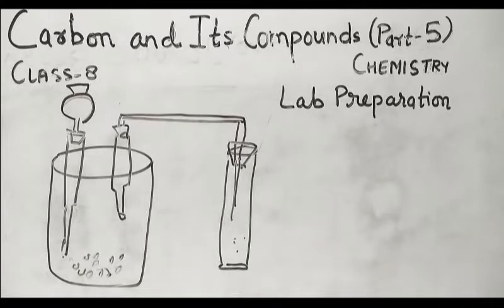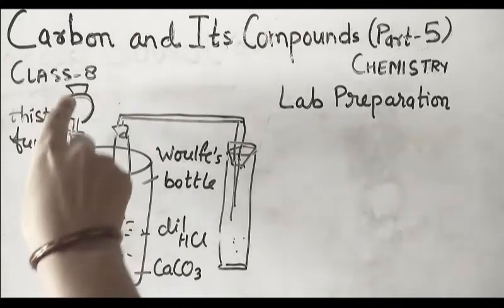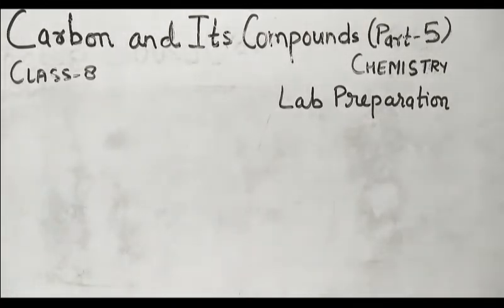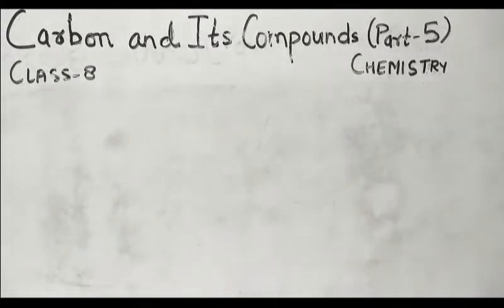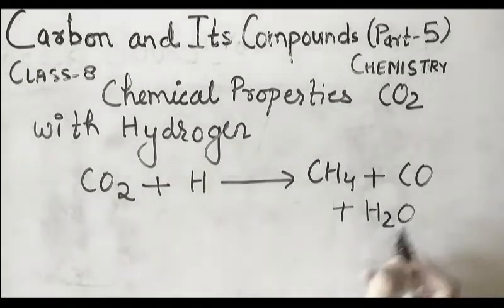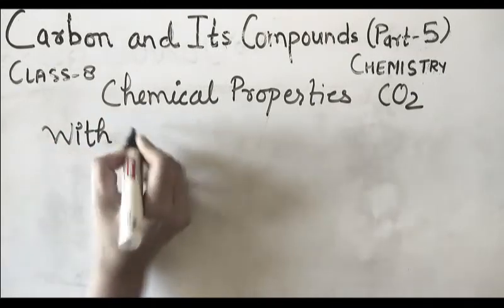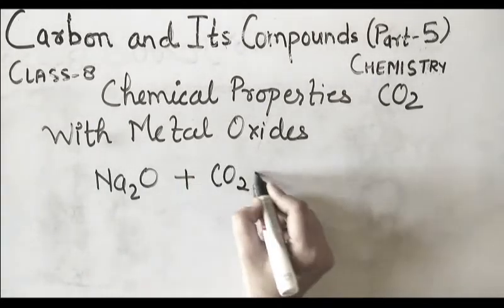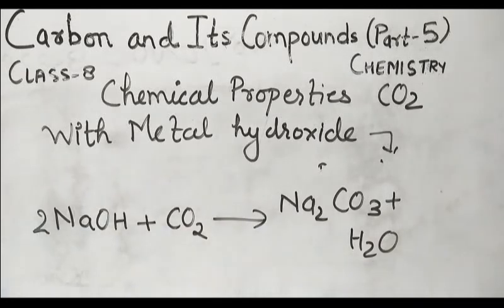class 8,sub chemistry, ch 9 Carbon and its compound part 5